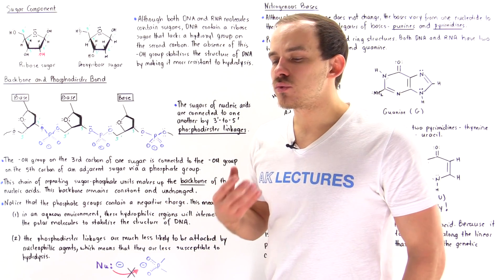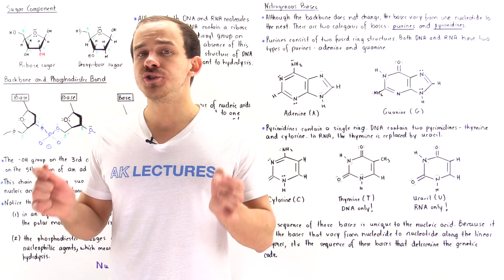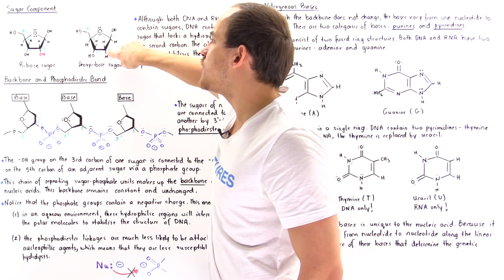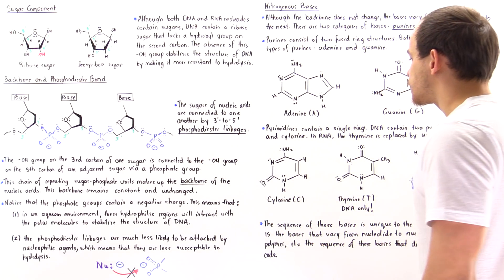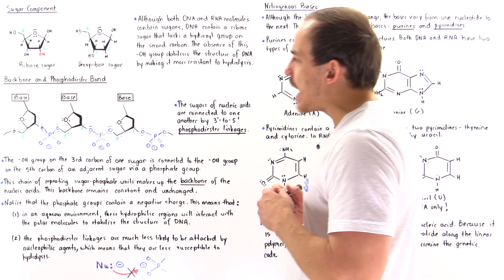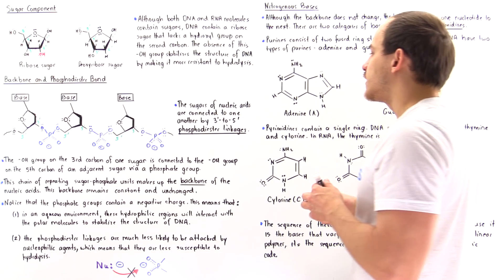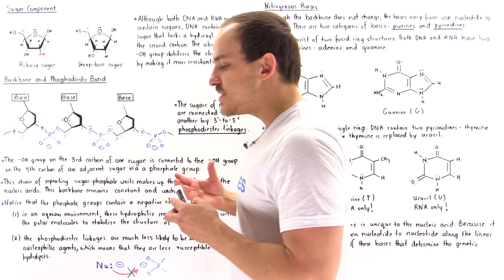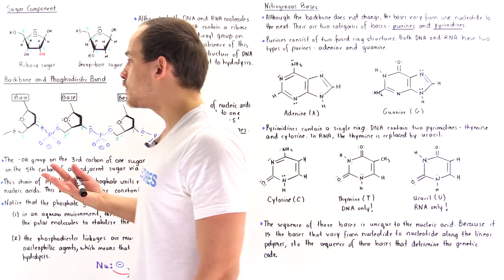Composition of Nucleic Acids